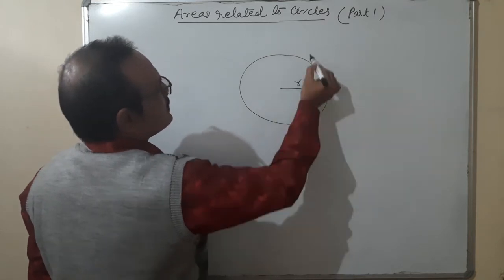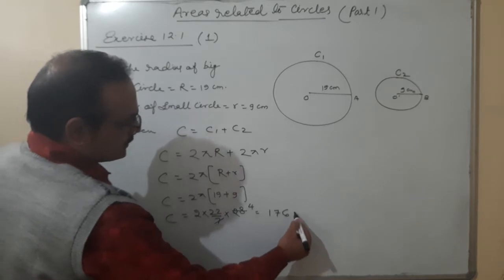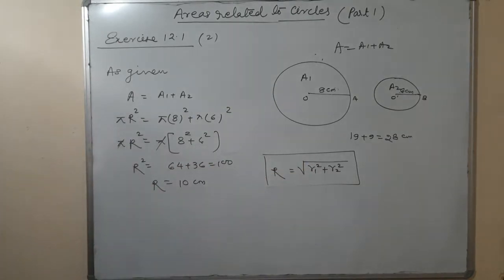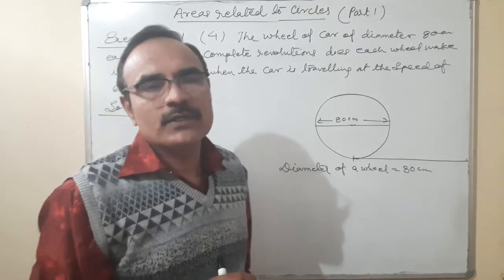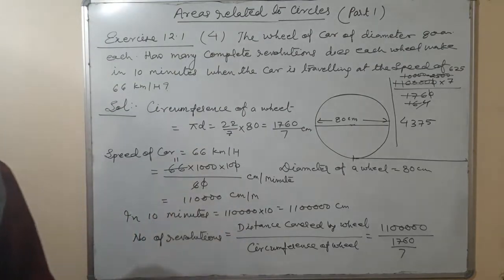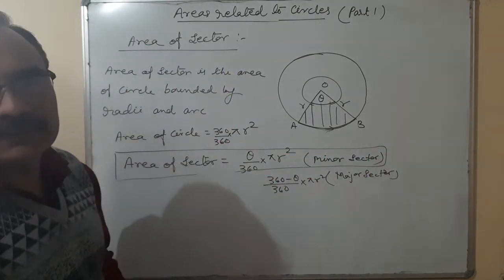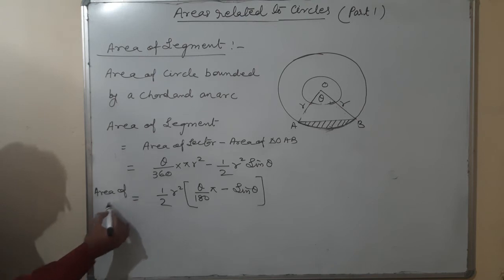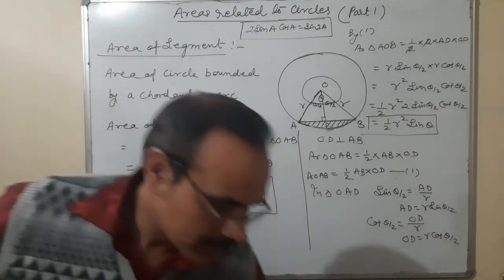Class X Areas related to Circles part 1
Area of circle and circumference of circle, exercise 12.1